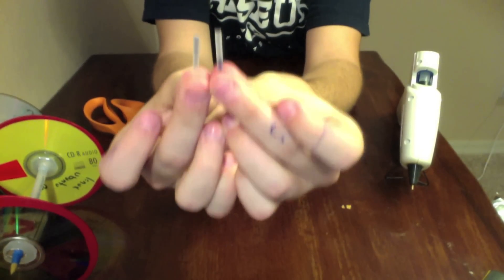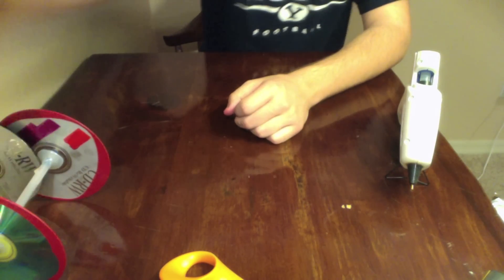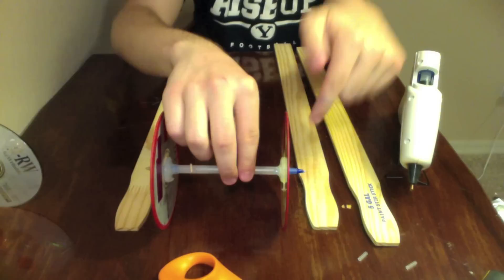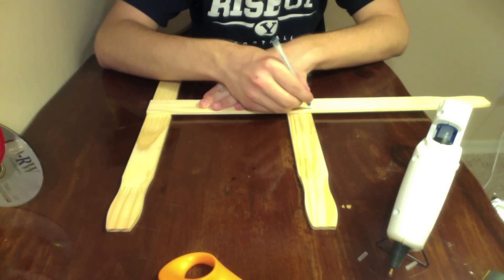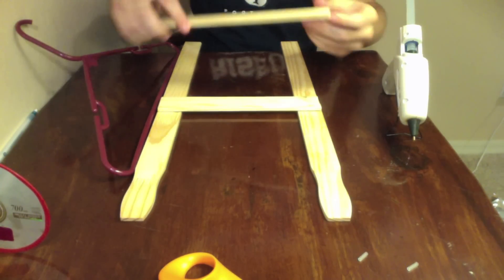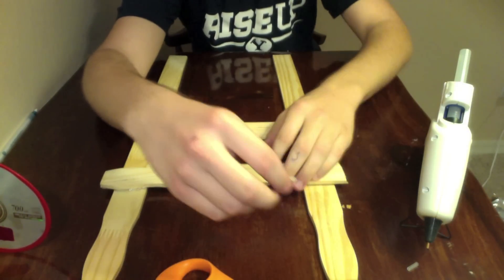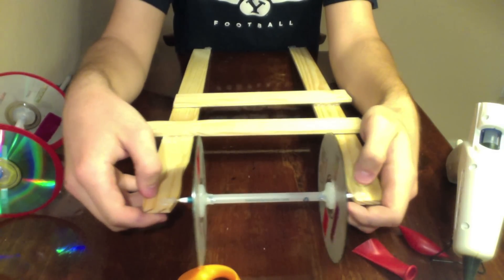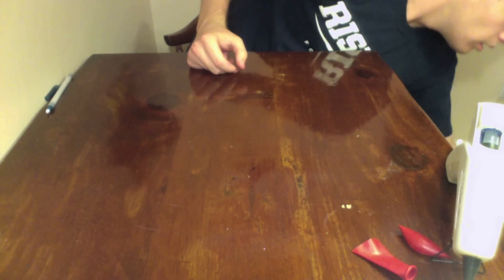EASIEST mousetrap car tutorial (Part 3/4)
Step-by-step guide for building a very simple mousetrap car.